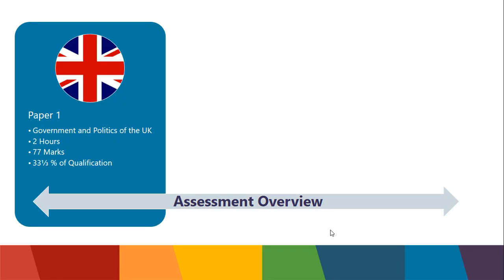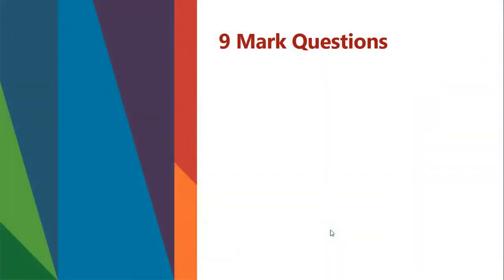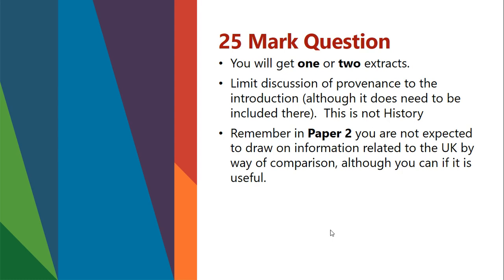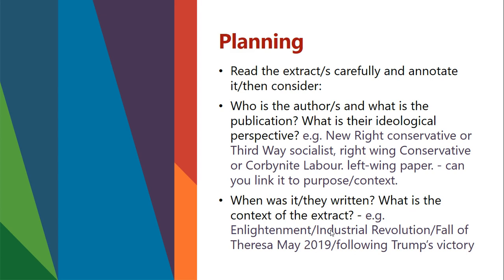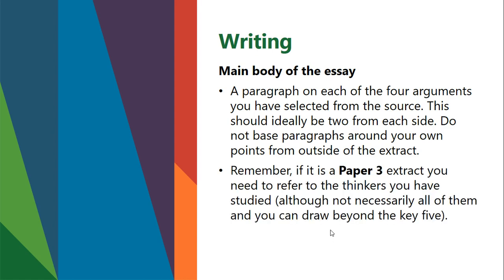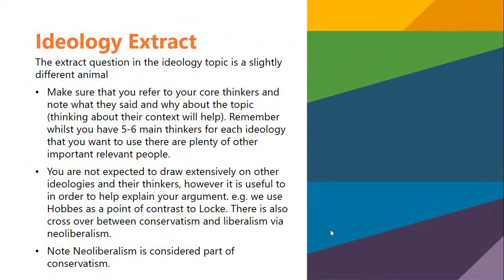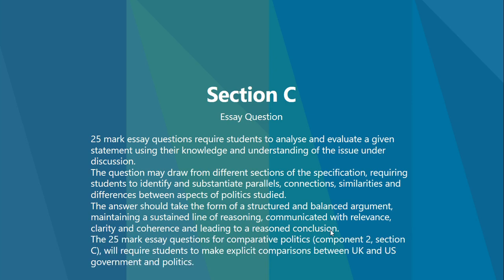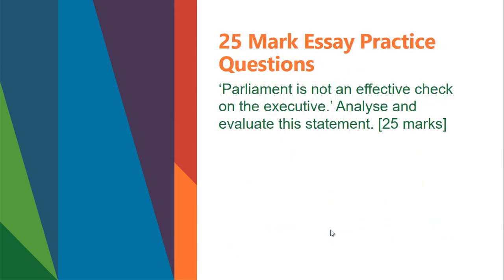AQA A Level Politics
A Level Politics exam walkthrough and guidance for Paper 1, Paper 2, and Paper 3.